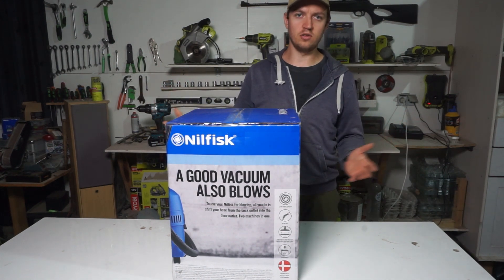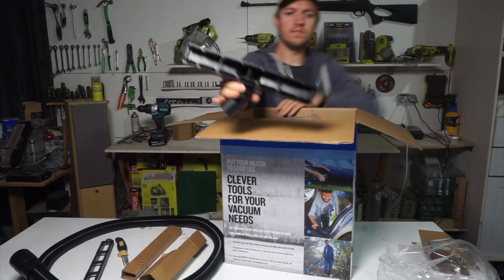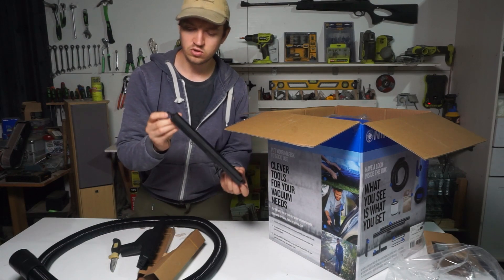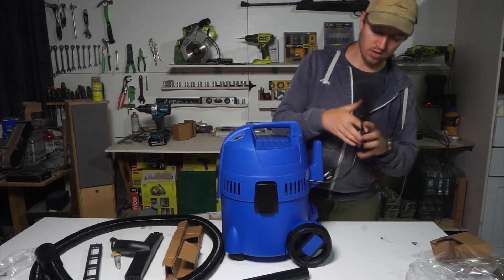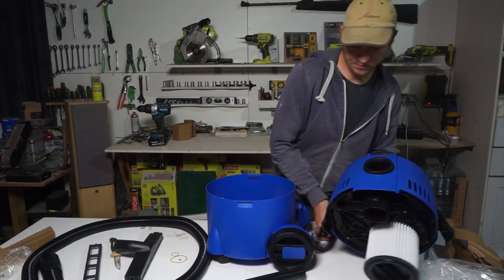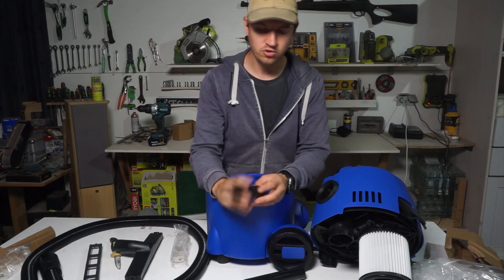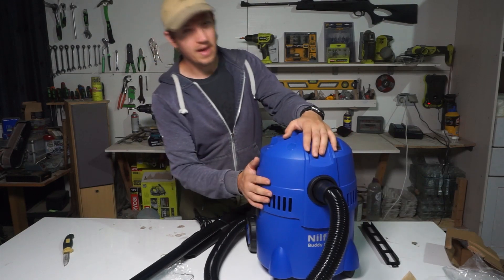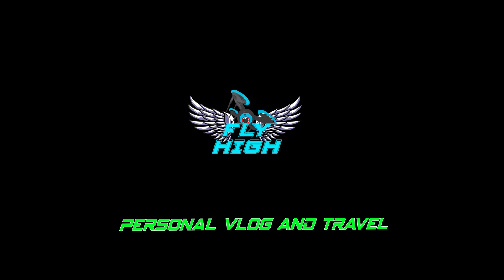Nilfisk Buddy II - Wet vacuum cleaner REVIEW and Testing ! WARNING ! HONEST OPINION!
This product was bought at my expense! The opinion and reaction is 100% real and will always be like that!

I will come back in the description and comments with my opinion about the current state of the product and if there are changes such as problems or feelings after different uses!

So far it works as it should and I have not encountered any problems!